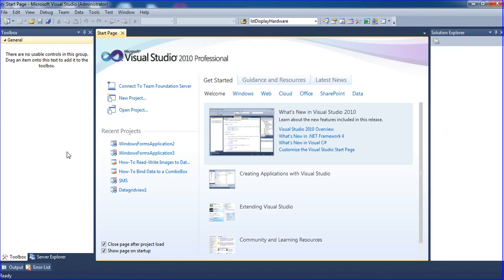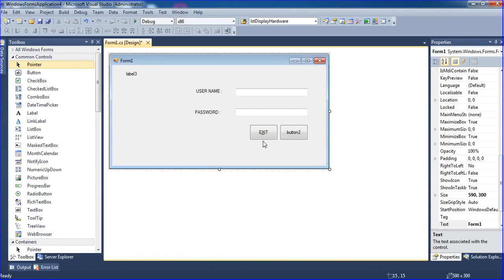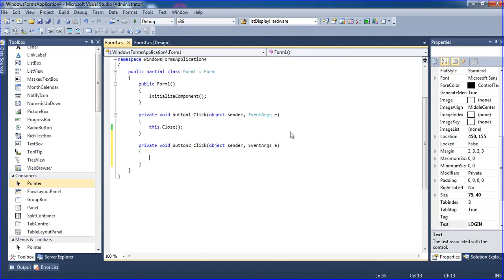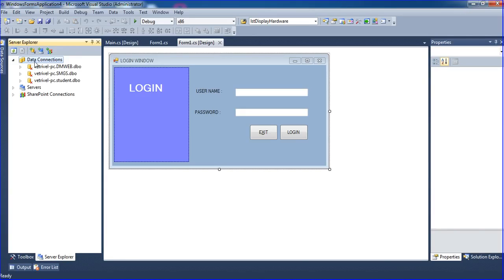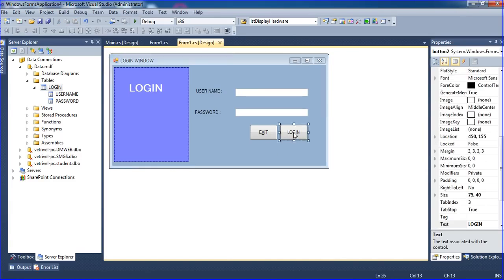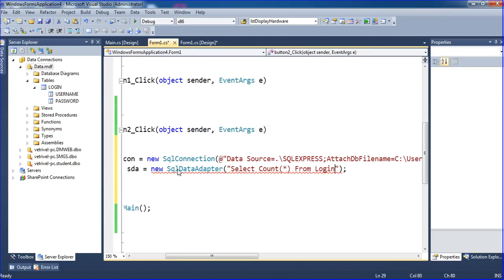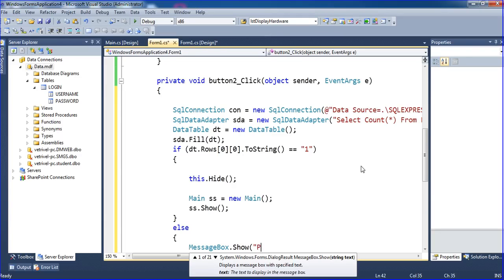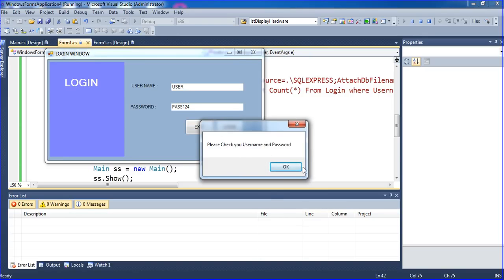C# /easy /how to Create Login